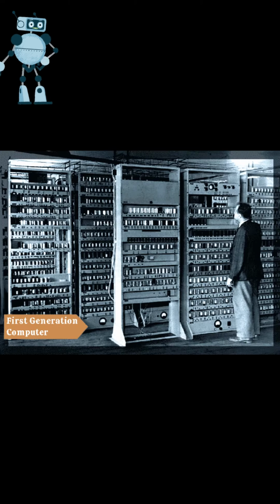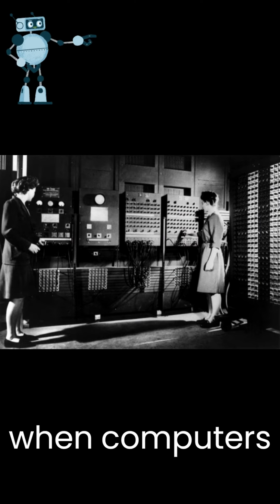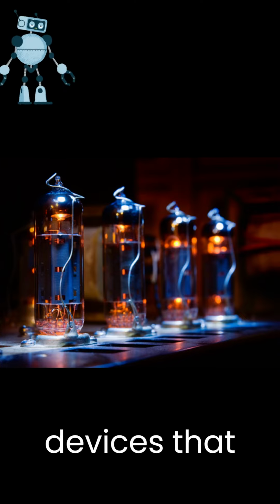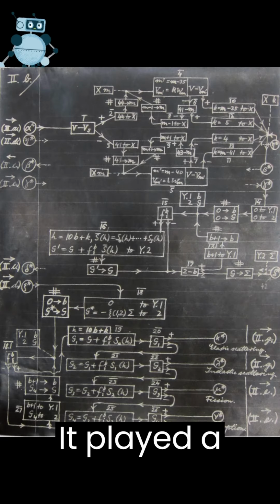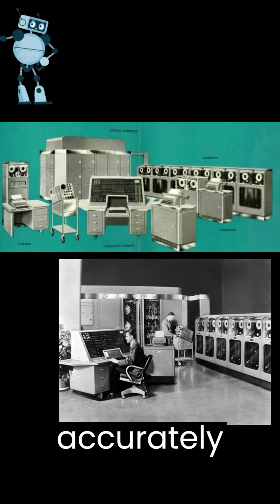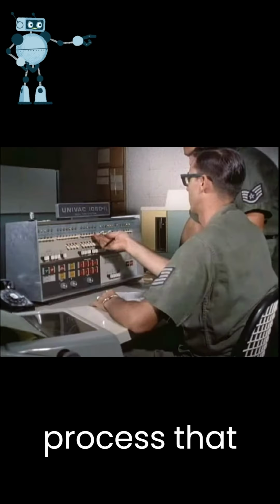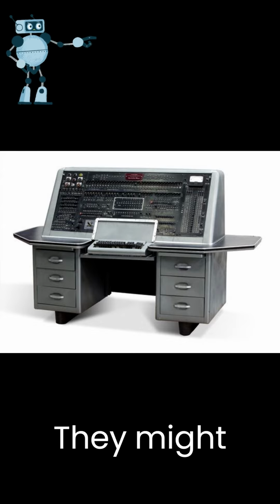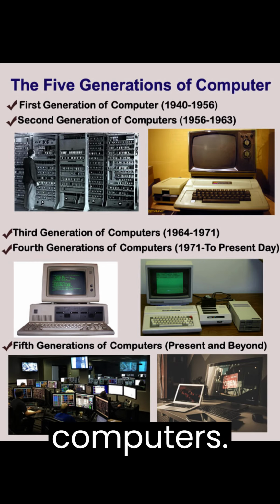From ENIAC to UNIVAC: Unraveling the 1st Generation Computers (History Of Computing EP -2)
Join me on a fascinating journey through the origins of computing with ENIAC and UNIVAC, the pioneers of the first-generation computers! In just under 2 minutes, I'll unravel the incredible stories behind these groundbreaking machines that laid the foundation for modern technology.

Special thanks to @zackthaproducer  for the awesome BGM!